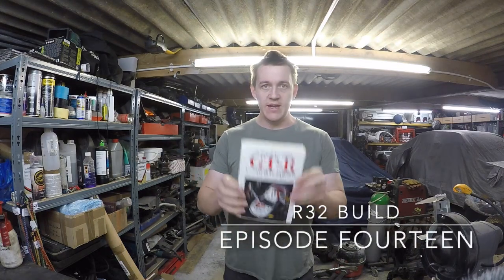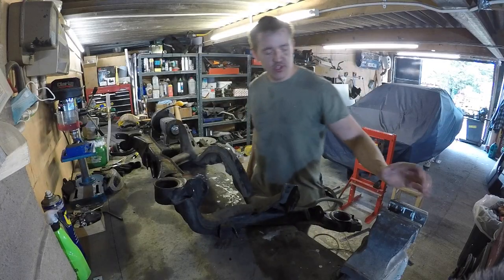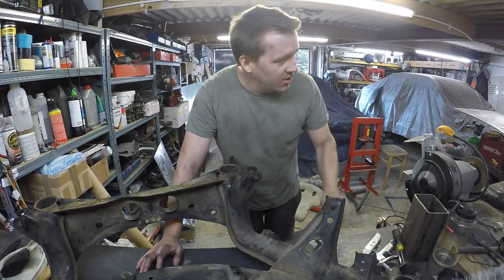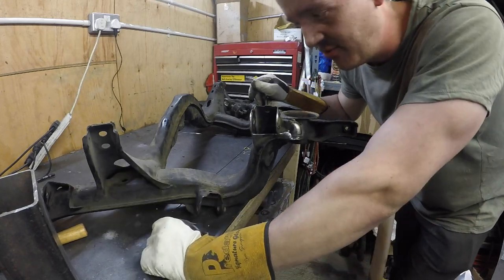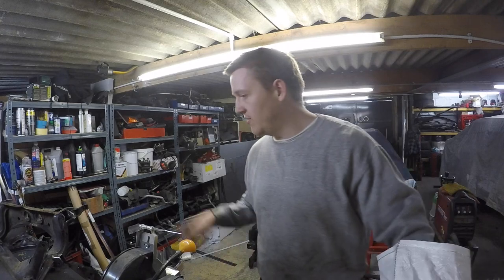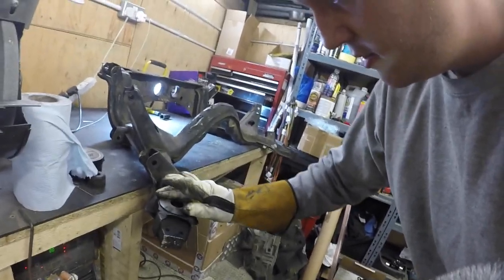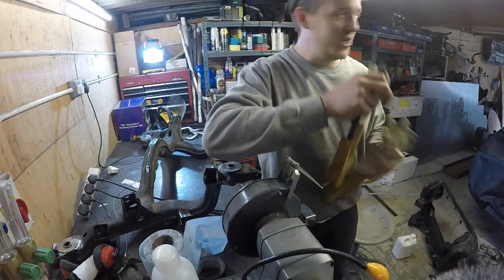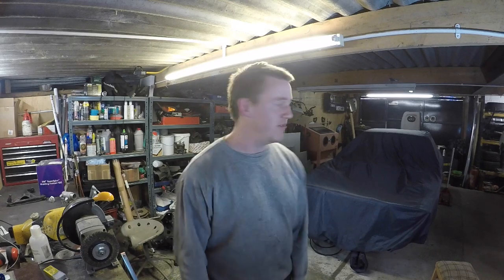Burning and Reinforcing Subframes - R32 Build: Episode Fourteen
Fire, disappointment & perseverance.

Sorry its taken a couple weeks... I'll never be one to tickle this youtube algorithm thing. Go on, share it, dare you.